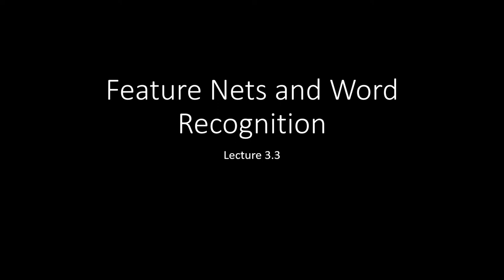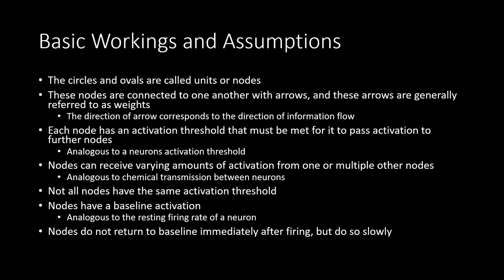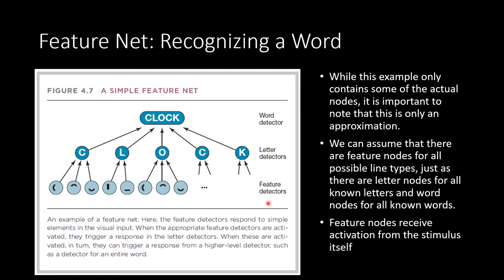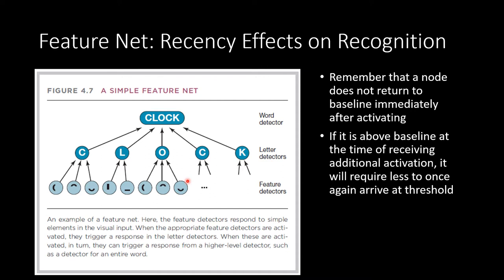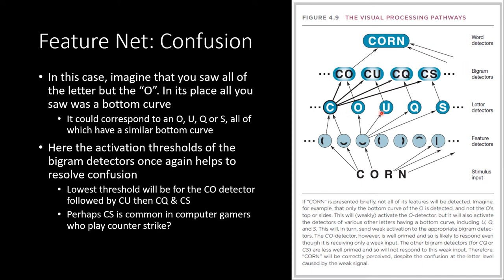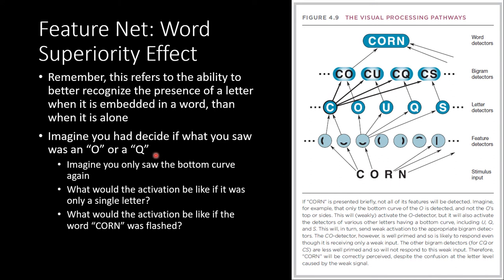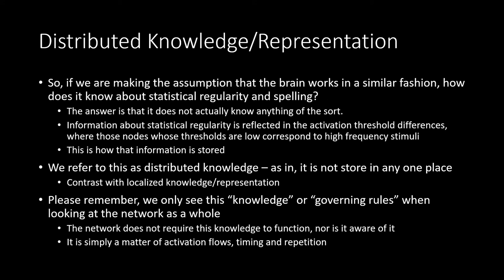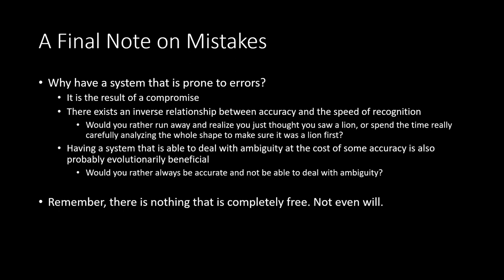Lecture 3.3 - Feature Nets and Word Recognition